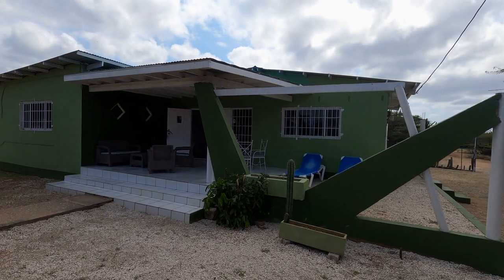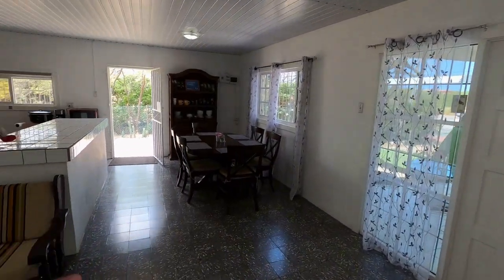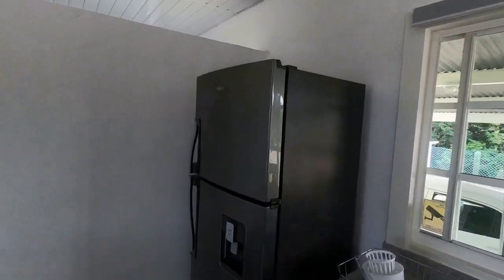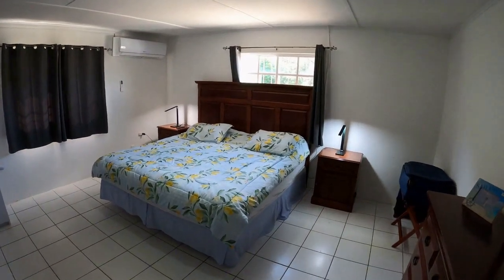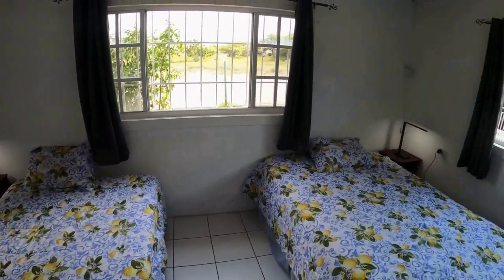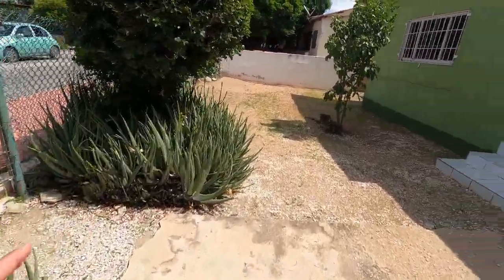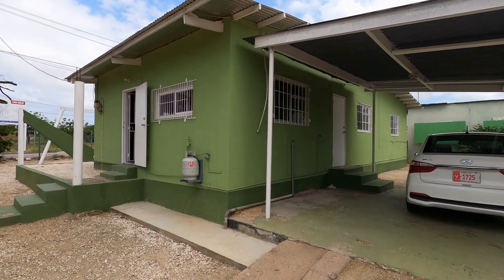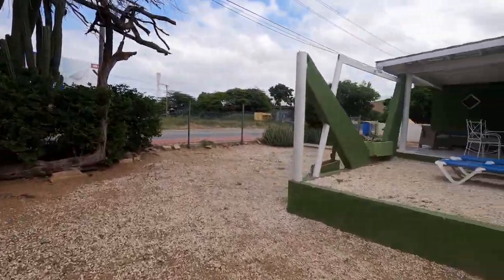Traditional Aruban Home Near Surfside Beach! The best resort alternative vacation rental in Aruba!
Located walking distance from Surfside Beach and only a couple of km from the airport, this short term vacation rental is a cost effective alternative to the typical resort and offers a more traditional Aruban experience.   The living area boasts and open floor plan with furnished living room, 50inch wall mount flat screen TV plus cable and wifi.  The dining room includes a large table that seats six comfortably and cupboard with dishes, glasses, and silverware.  The kitchen is fully applianced with four burner gas stove with oven plus full size fridge plus double sink.  The large, ceramic tiled bar gives lots of space to prepare meals and extra amenities include coffee maker, rice cooker, microwave, toasters, and crock pot.
The master bedroom has a large king sized bed with two night tables each with their own led lamp with usb plug for convenient phone charging plus large bureau with lots of drawers and big mirror.  40inch wall mount cable ready TV and full size closet round it out.  Second bedroom with two full beds also with night tables with led lamps with usb plugs plus full size closet and enough space for the full size blow up bed to accomodate a third person.
Large veranda with lounge furniture plus glass table and chairs for outside eating plus fully reclining beach chairs for sunbathing.  Back parking is under a protective awning to make sure your car is in the shade and not heating up inside.